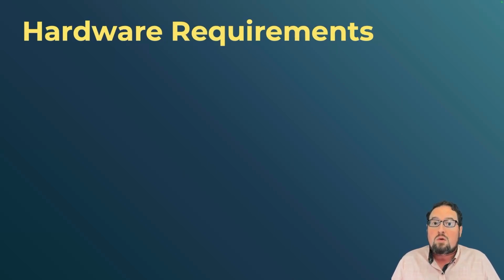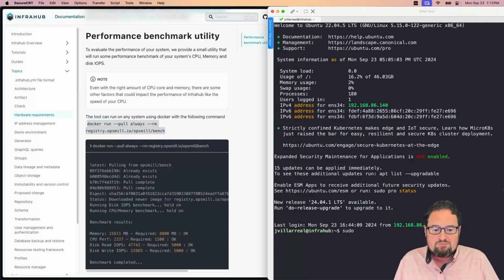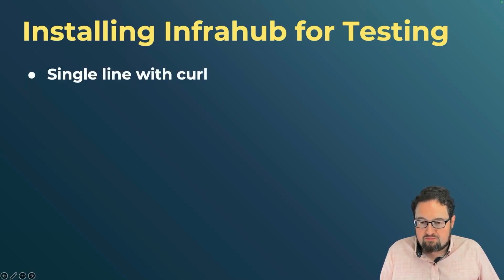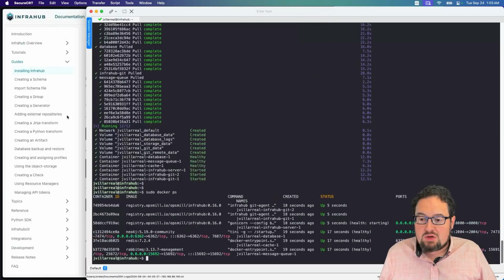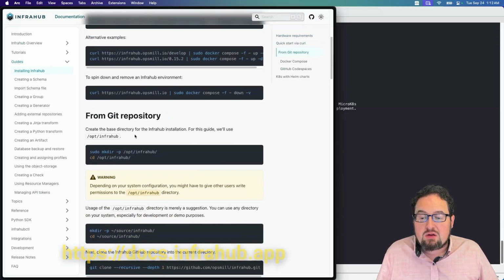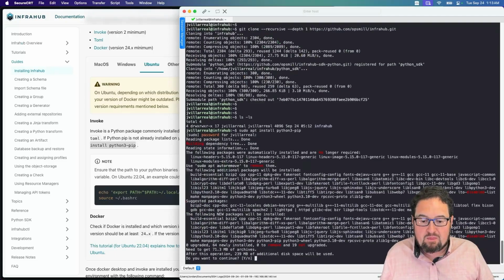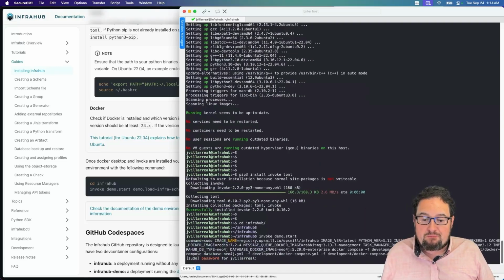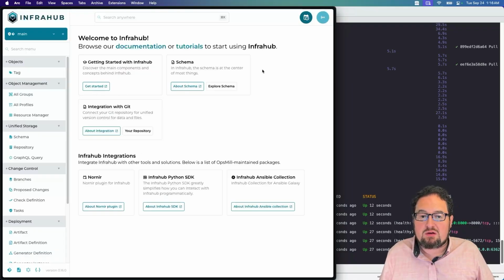Infrahub - Specifications and Installing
In this video we talk about the specifications needed to run Infrahub as well as walk through two different ways of installing and setting up for testing purposes.